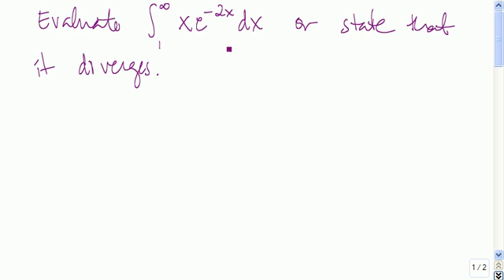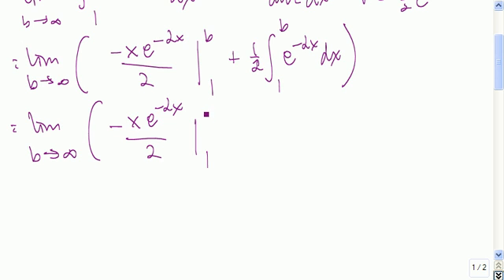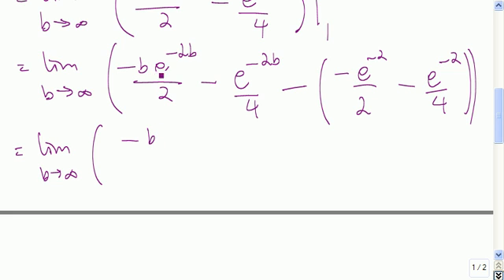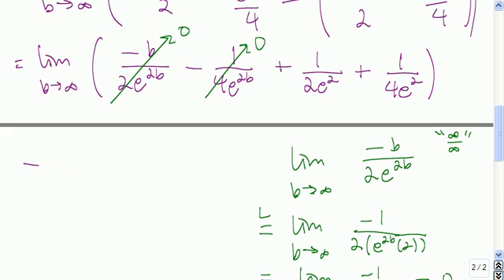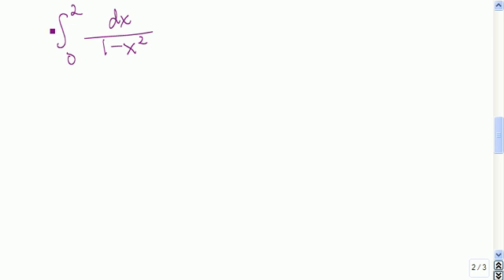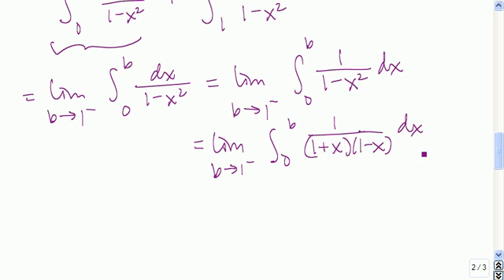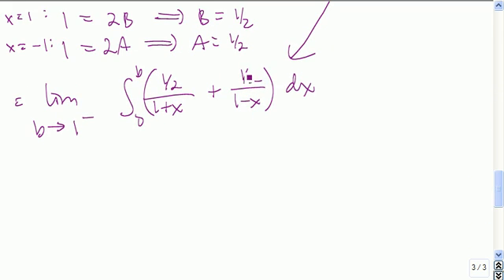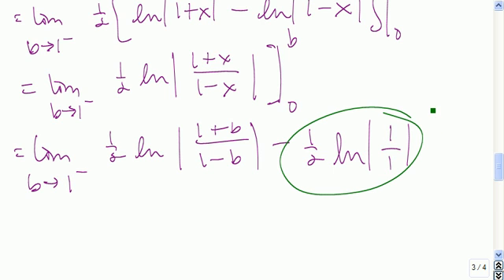A couple of examples of improper integrals